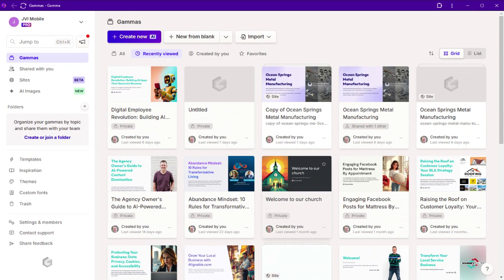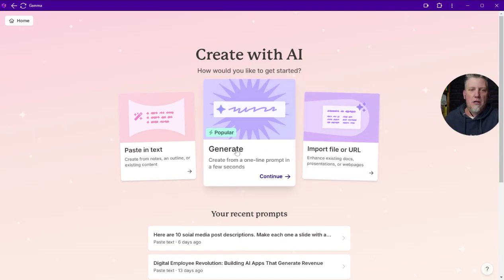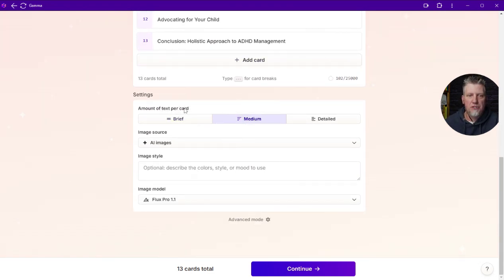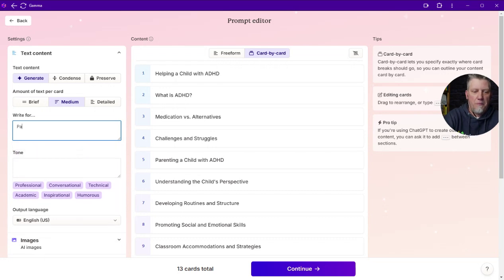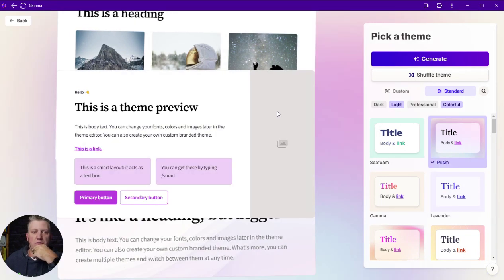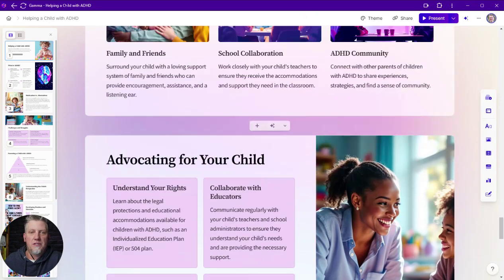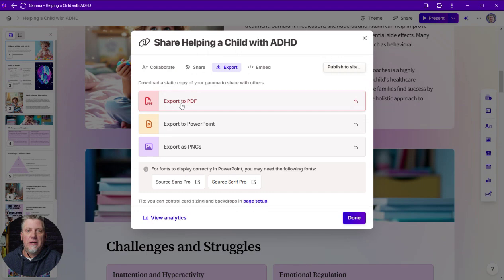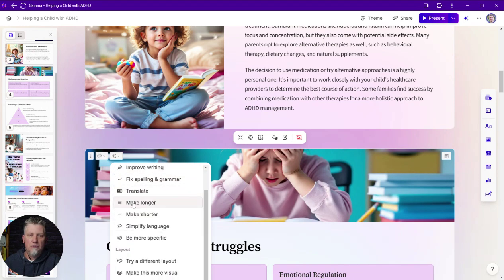Revolutionize Your Content Creation with Gamma! Interactive Presentations, Docs Web Pages Mad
Revolutionize Your Content Creation with Gamma! 🚀 | Interactive Presentations, Docs & Web Pages Made Easy

Are you tired of traditional tools for presentations, documents, or websites? Say hello to Gamma – the game-changing platform that blends t